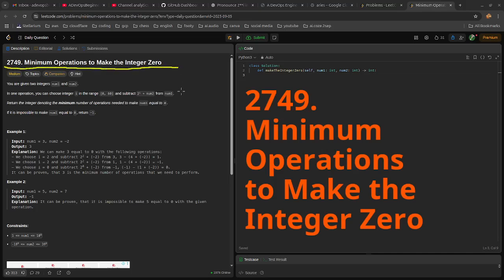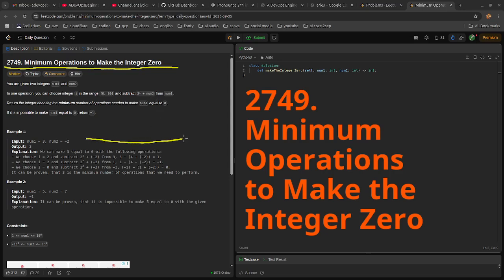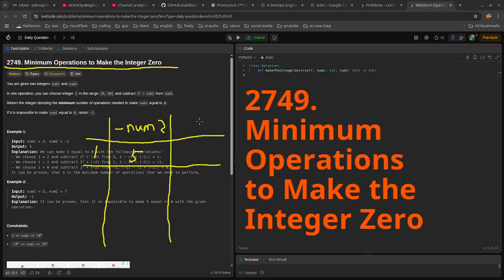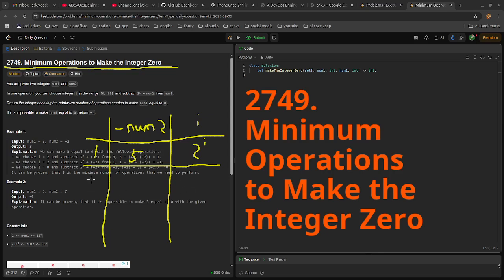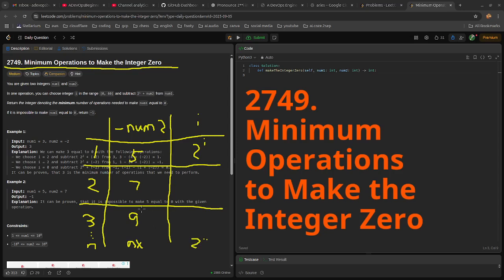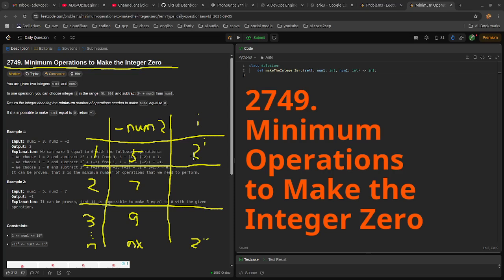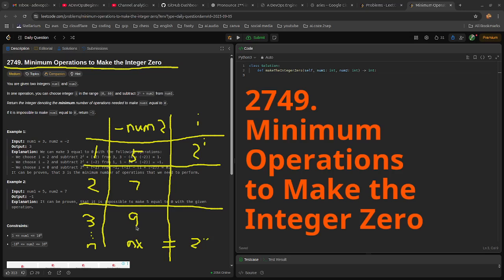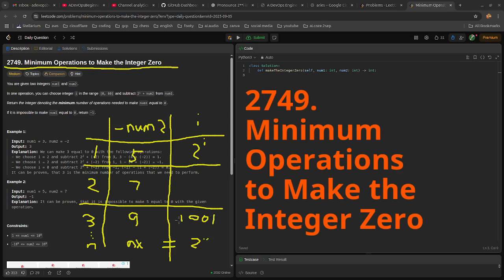Leetcode Daily Challenge 2749. Minimum Operations to Make the Integer Zero 5 Sep 2025 | DevOps